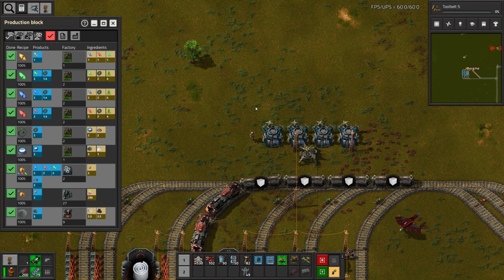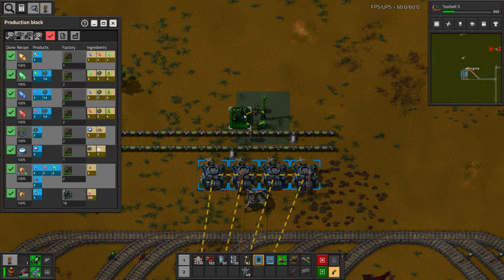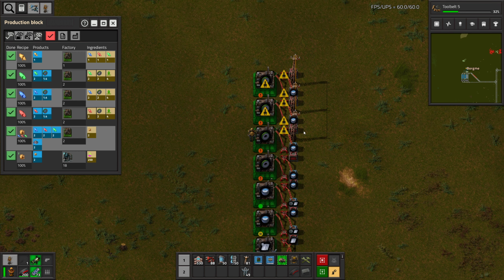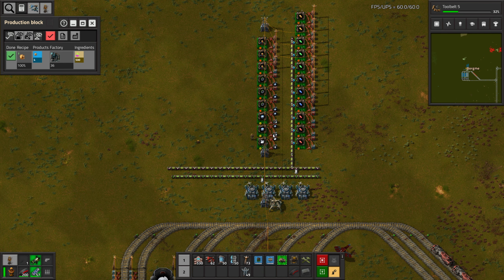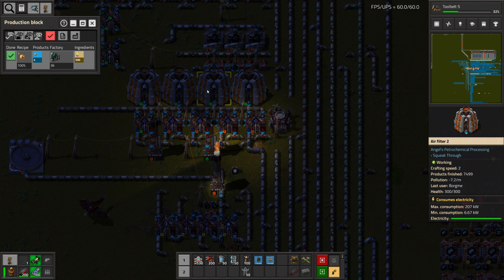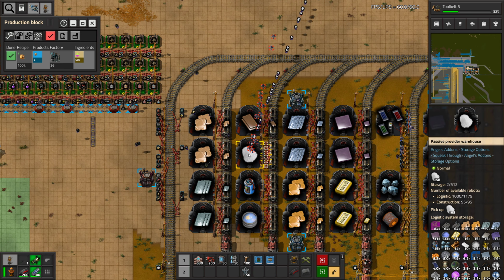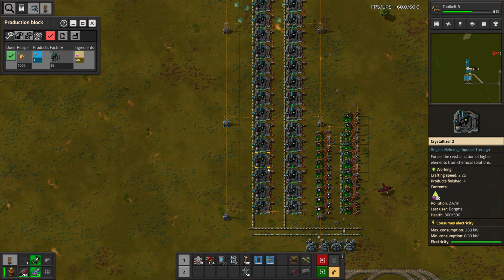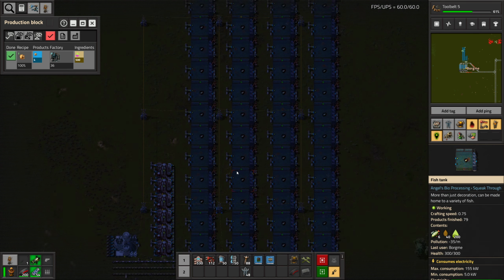Factorio - Angel's and Bob's pt. 222